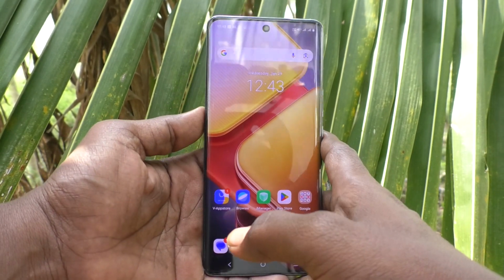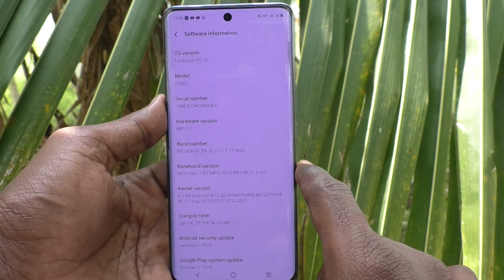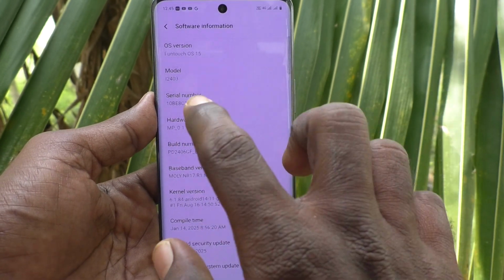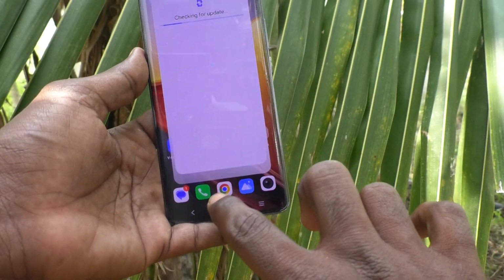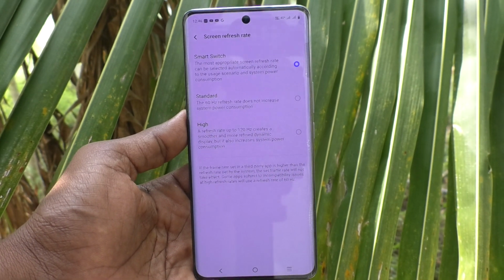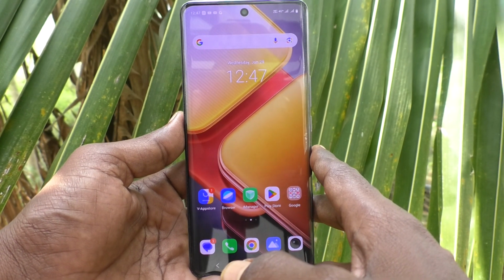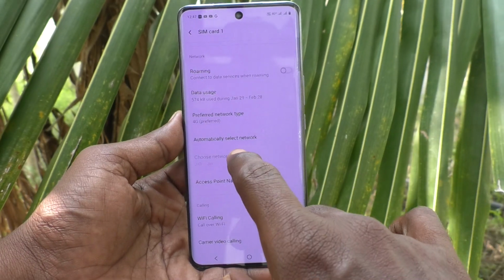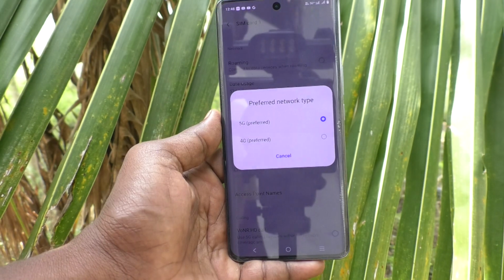How to check 4G or 5G in iQOO Z9s 5G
iQOO Z9s 5G check 4G or 5G settings: Learn here how to check 4G or 5G in iQOO Z9s 5G smartphone

About iQOO Z9s 5G Smartphone:
The iQOO Z9s 5G has the following specifications:

Addiotinal Details of iQOO Z9s 5G:
ASIN B07WFPL9PB